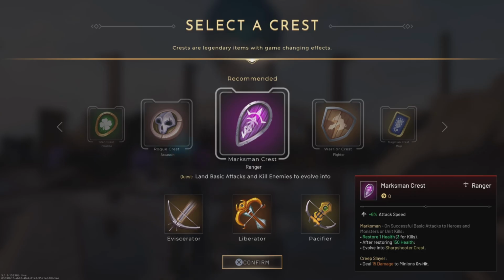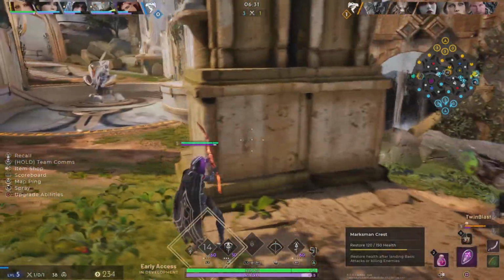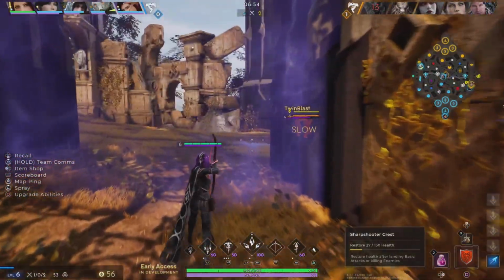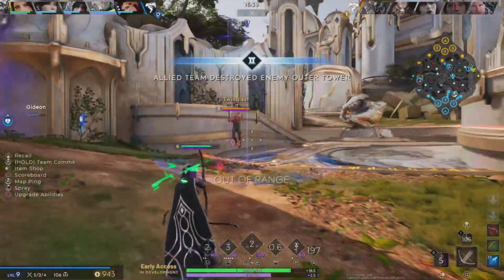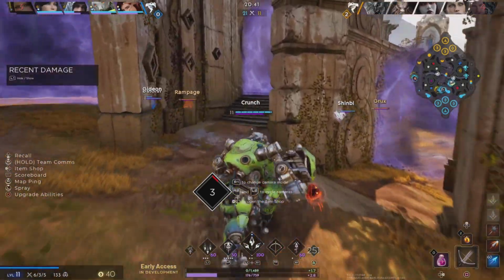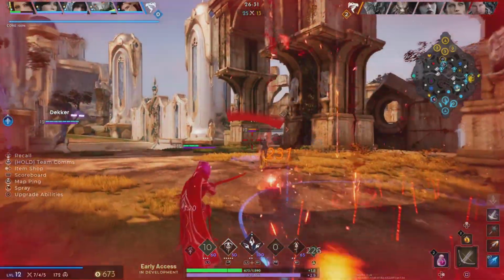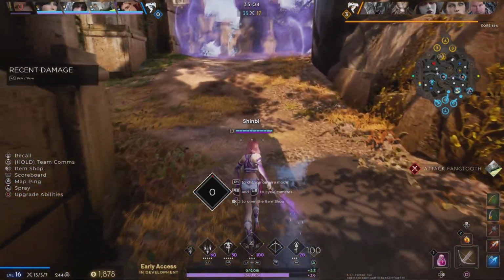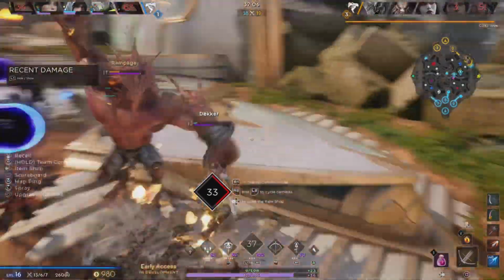Shredding As Sparrow! - Sparrow Carry PS5 Gameplay! (Predecessor)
Hey guys and gals and welcome back to another video! Today we are back with a new video on a game that I've been WAITING for Predecessor! Hope you enjoy it and remember to follow my other socials so you get notified whenever I go LIVE!